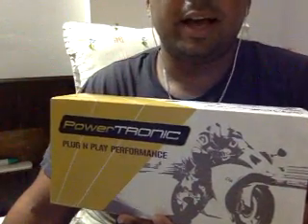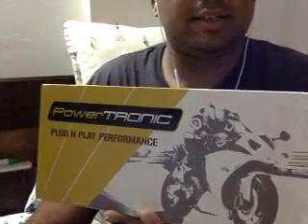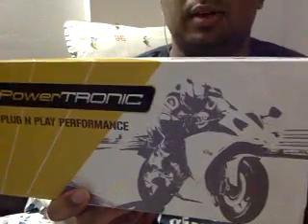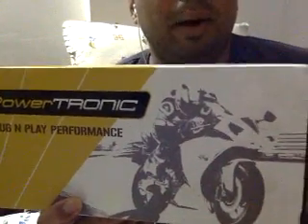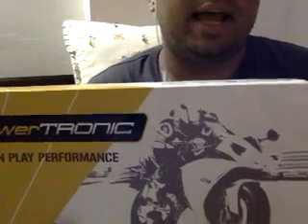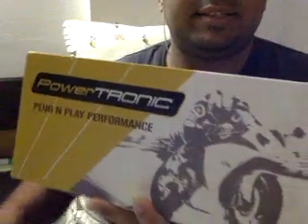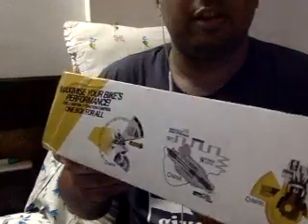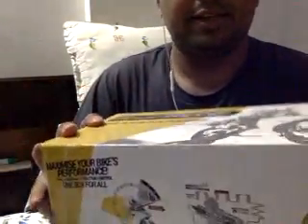PowerTRONIC Plug in Piggyback ECU KTM DUKE 390 - After 3 months use...is it worth?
Powertronic v3.0 with quickshifter on KTM duke 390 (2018) model - RACE DYNAMICS

PowerTRONIC is the most advanced full feature Piggyback ECU for motorcycles currently available worldwide. Designed to be universally adaptable, the PowerTRONIC ECU plugs in within minutes delivering improved performance through race-engineered, user adjustable fuel and ignition mapping.